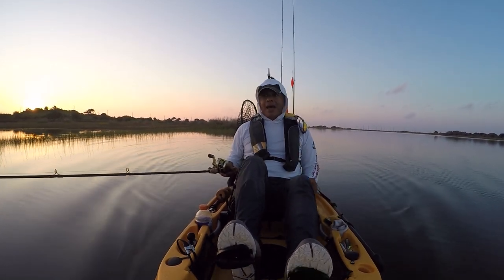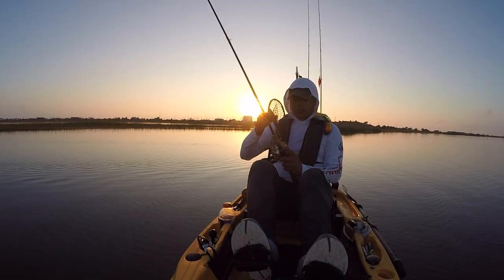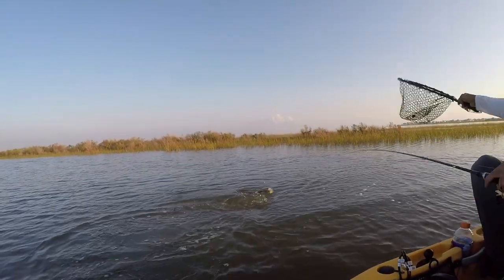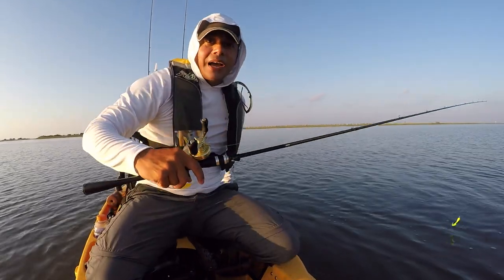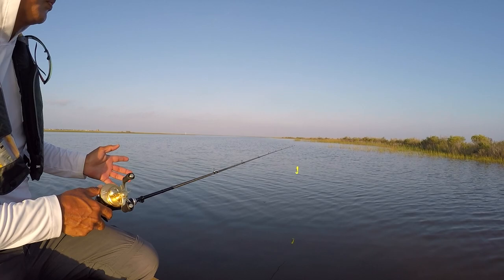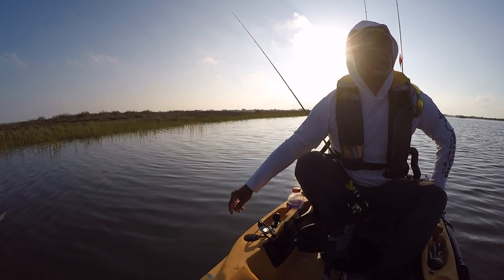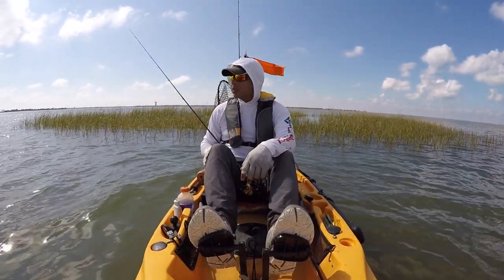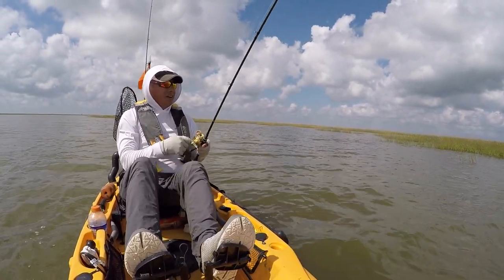(S1 Ep32) Kayak fishing Galveston Island State Park, Lots of small speckled trout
Fishing GISP started out good but then I quickly learned that I was fishing the nursery. The past couple trips have been hard to produce quality fish. I'm going to start using y'all's tips for finding the fish.

What I Film With:
iPhone 7
GoPro - Hero 4 Black
GoPro Housing
GoPro Chest Mount
Big Mic
Big Mic Wind Screen
Wearable Mic
Wearable Mic Wind Screen
GoPro Mic Adapter
Mic Adapter
Camera Mount
Huge GoPro Battery
GoPro Battery Adapter

Editing:
Computer - Apple Macbook Pro 15

Fishing Gear:
Kayak Cart
Inflatable Life Jacket
Fish Finder
Fish Grip
Flag & Night Fishing Light
Shimano Zodias Casting Rod
Shimano Jackall Casting Rod
Shimano Conquest 100 Reel

Fishing Lures:
Z-Man GrubZ
Gulp Swimming Mullet
Saltwater Assassin Pro Elite Jighead
Pro Cure (Inshore Saltwater)